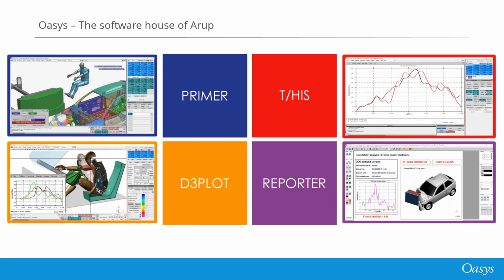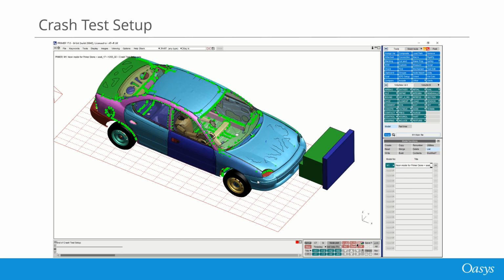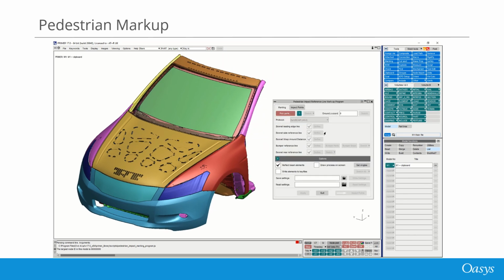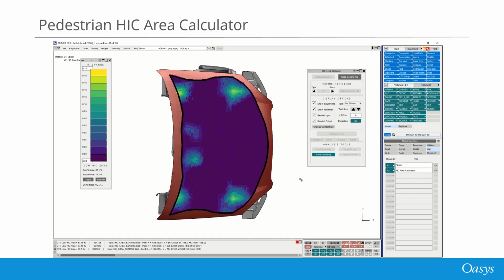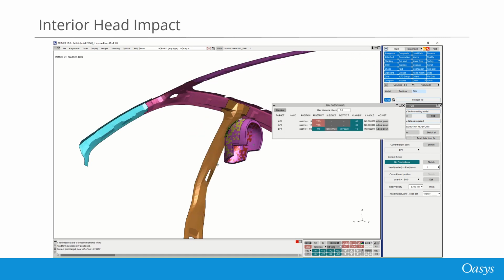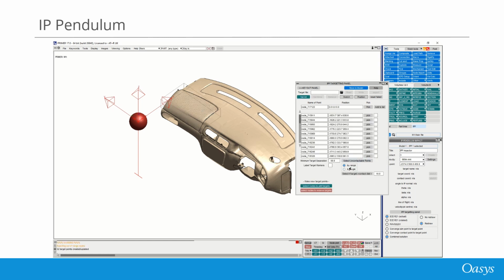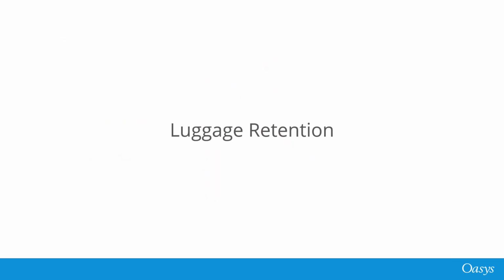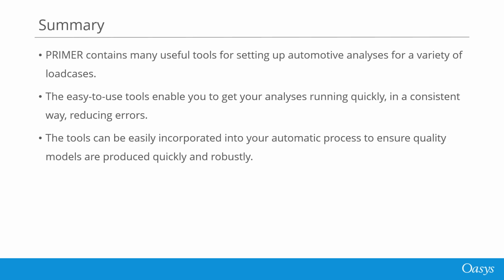Oasys PRIMER – Introduction and Demonstration of Automotive Tools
Oasys PRIMER is used worldwide to pre-process LS-DYNA models. As well as the core tools for model creation and checking, Oasys PRIMER contains many tools to make it easier to setup automotive models/loadcases.

This webinar introduces these tools and demonstrates how to use them.

Examples include:

Barrier positioning
Pedestrian protection
Interior head impact
Seatbelt anchorage
Ejection mitigation
Luggage retention